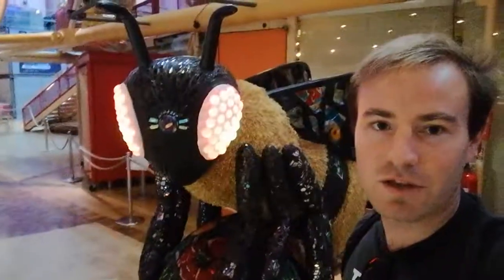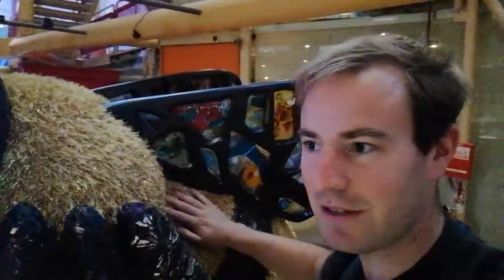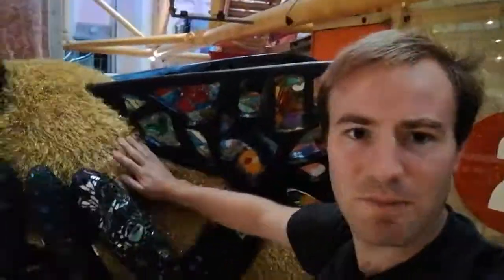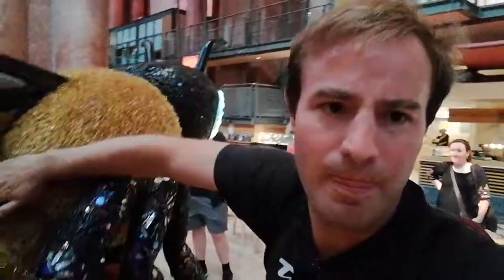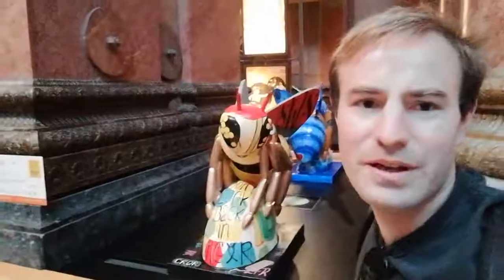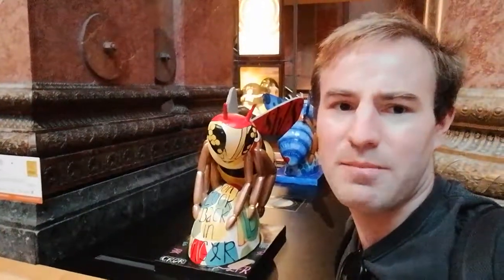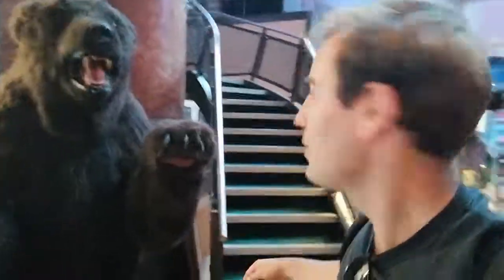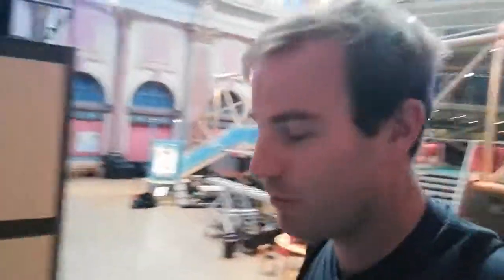Exploring the Royal Exchange Theatre and stroking the "Shellbee"!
Exploring the Royal Exchange Theatre and stroking the "Shellbee"! The Shellbee is one of 101 giant Bees on display in Manchester as part of the Bee in the City project.

Over the next few weeks I'll post a picture of one of these Bees daily on Henry's Adventures the Facebook page and Instagram. I saw all 101 Bees I made a few videos and got a picture of each one!